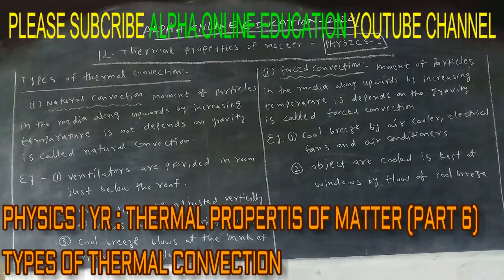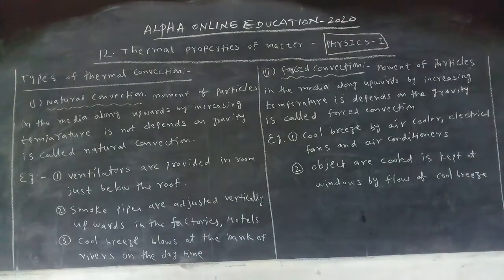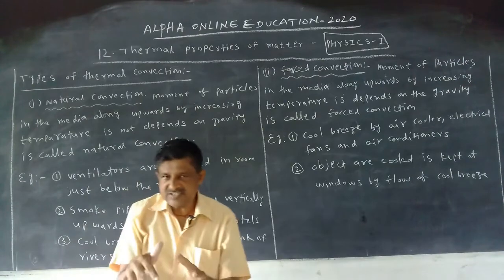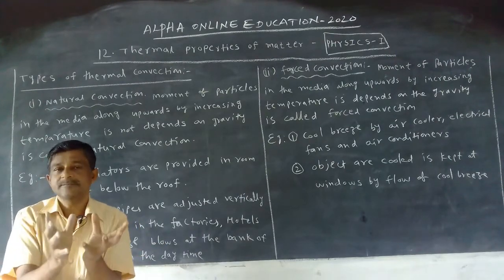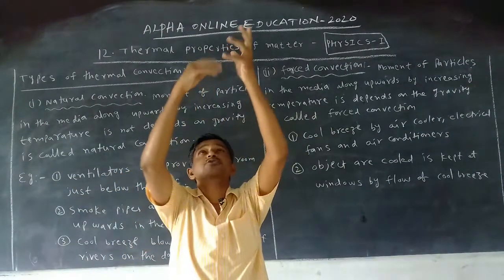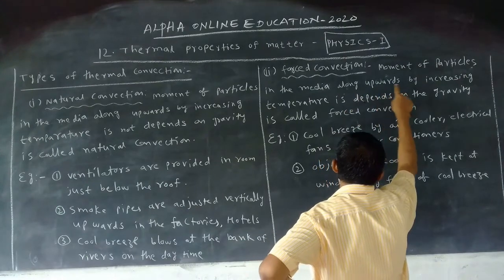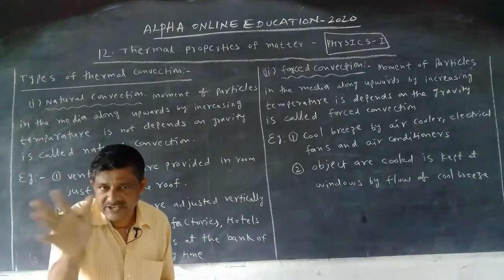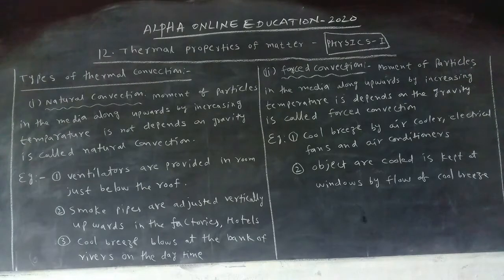INTER I YR : PHYSICS I (E/M) TOPIC : THERMAL PROPERTIES OF MATTER TYPES OF THERMAL CONVECTION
INTER I YR : PHYSICS I (E/M) TOPIC : THERMAL PROPERTIES OF MATTER(PART 6)
SUB TOPIC :TYPES OF THERMAL CONVECTION
P1ERTPM14